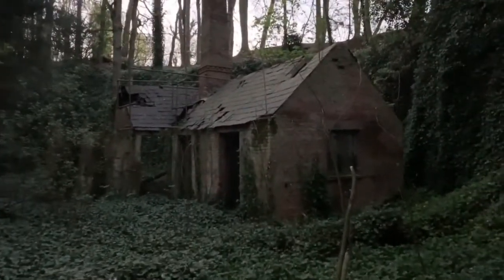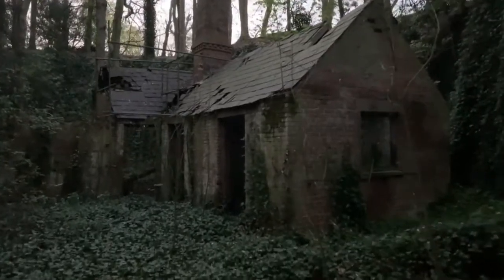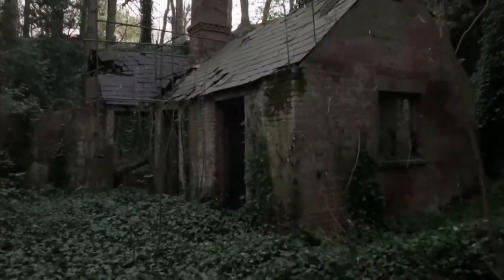Enchanted Pump House Explore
This is an abandoned pump house used to pump water to the nearby mansion house. We think it dates back to the 1800s And is no longer in use. Weirdly as you walk through the door into what looks like a 70 foot deep hole this pump house is just sat there. Can’t think I’ve seen anything so strange in my life for a location. Well worth the explore even if only just to see it and nothing else. The small tunnel leads you out into this hole. Once your in it all you can see when you look back is 1 door and lots vegetation.